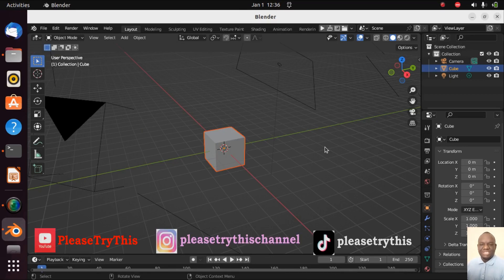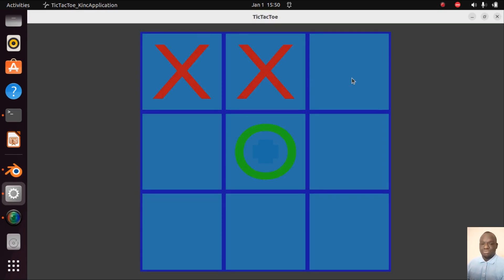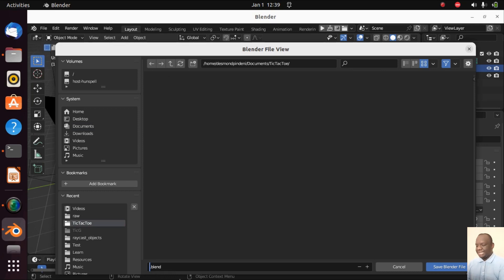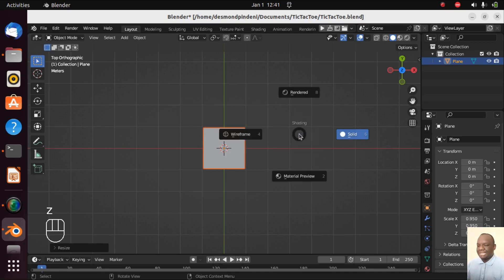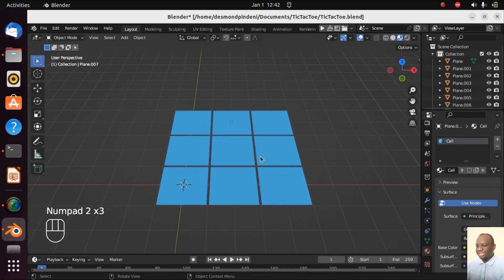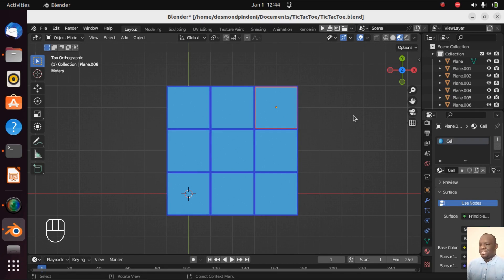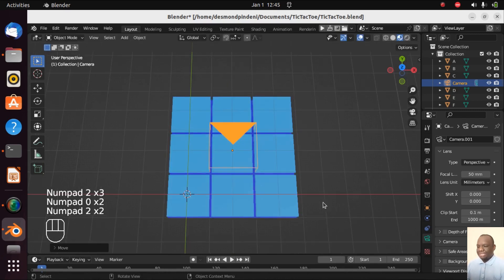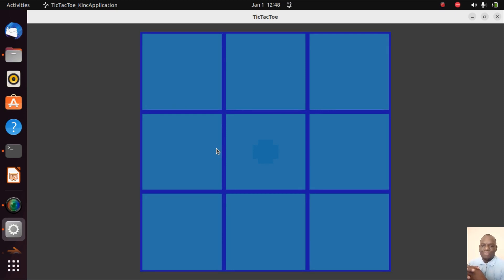Making TicTacToe Game Using Armory3d Game Engine Part 1 Grid Setup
This is a beginner tutorial on making the TicTacToe game. The objective of the game is to add crosses and noughts in such a way that they make a line and you win the game. Very essential lessons to learn from this game especially for beginners to the Armory3D game engine. I hope you will like the tutorial series. Here are links for PleaseTryThis channel, installing Blender and Armory3D and Setting up code studio.

If you have any tutorial requests, feel free to tell me.